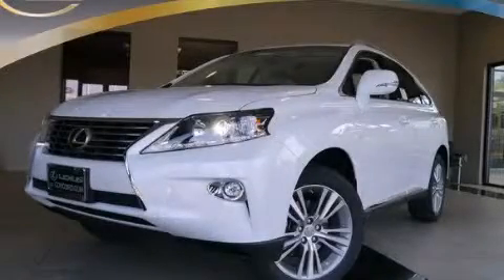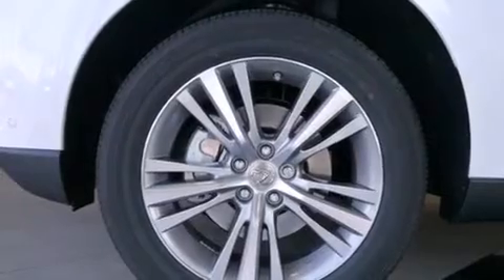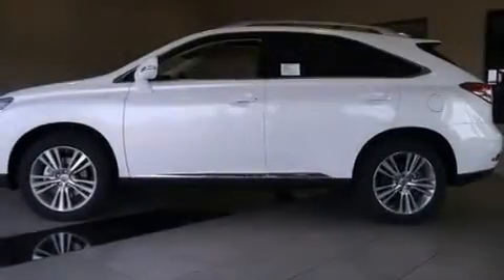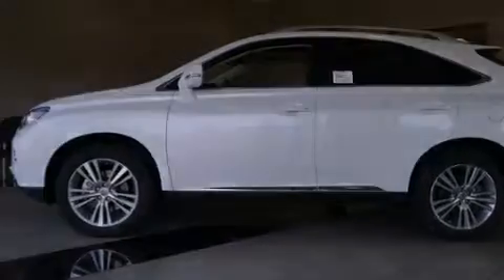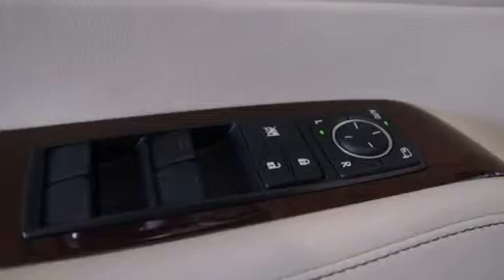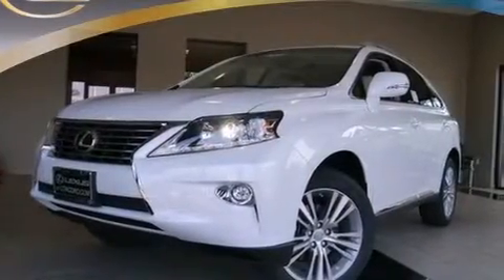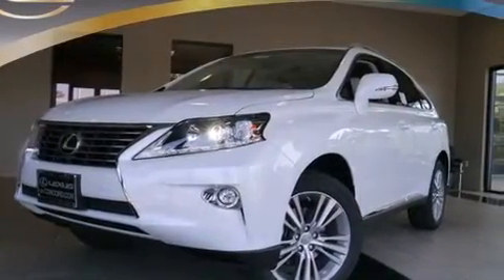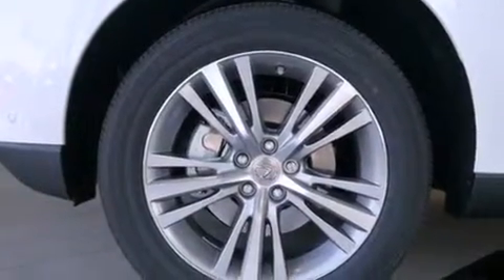2015 Lexus RX 350 Concord CA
Year : 2015
 Make : Lexus
 Model : RX 350
 Engine : Regular Unleaded V-6 3.5 L/211
 Trans . : Automatic
 Exterior : Starfire Pearl
 Miles : 5
 Interior : LC00/PARCHMENT

 2015 Lexus RX 350 Concord CA